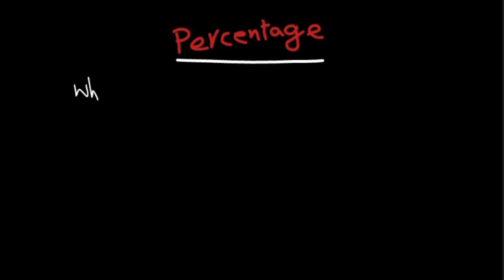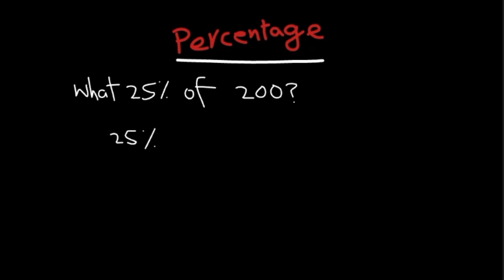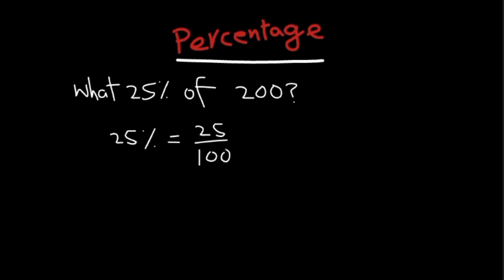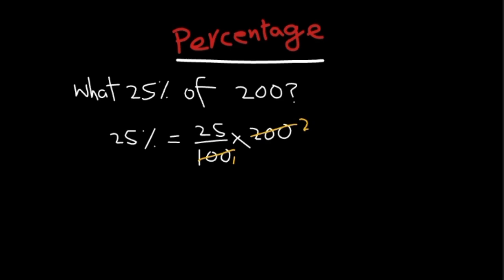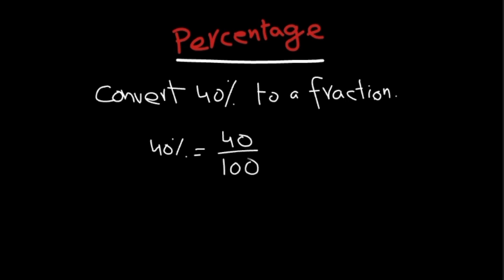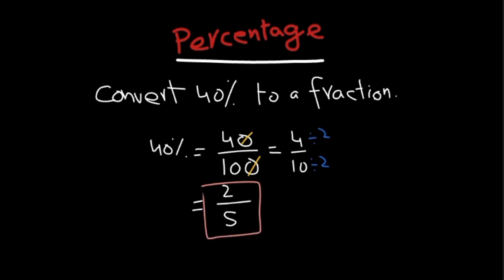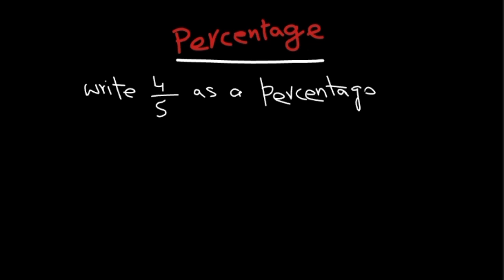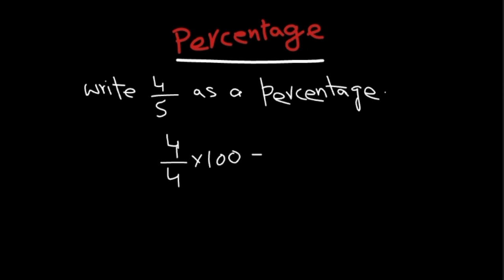What is Percentage? Basic Concept Explained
In this video tutorial explains what is percentage.